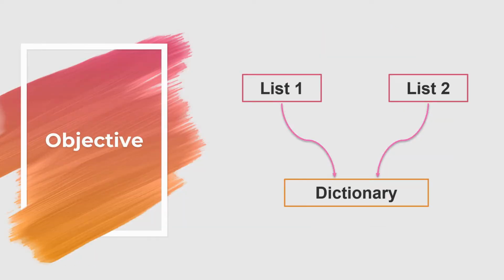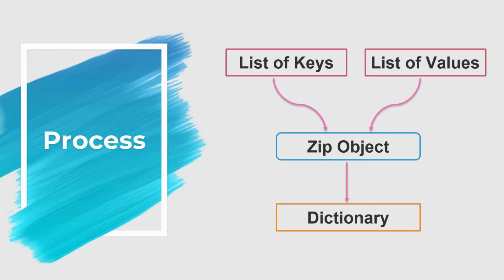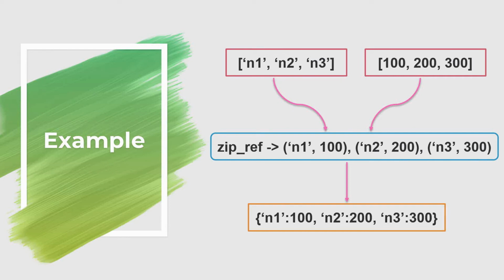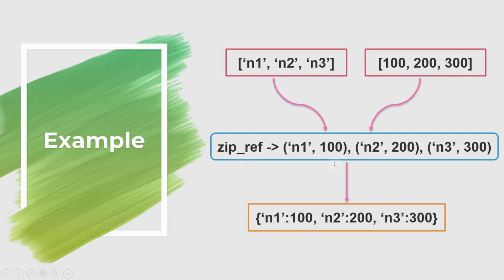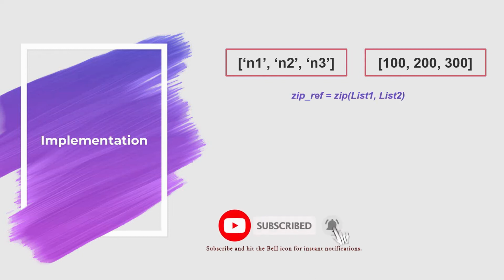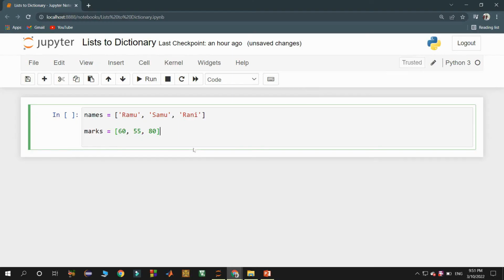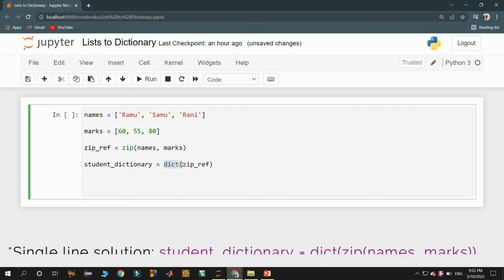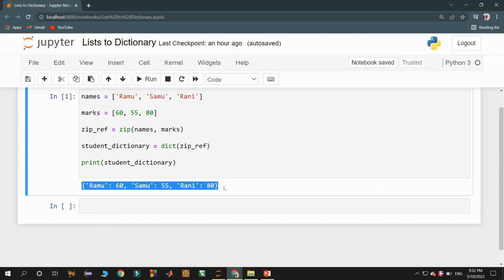Combining Lists to Dictionary in Python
This video presents a way of getting a dictionary by combining two lists in python.